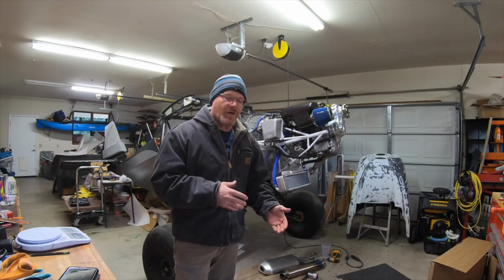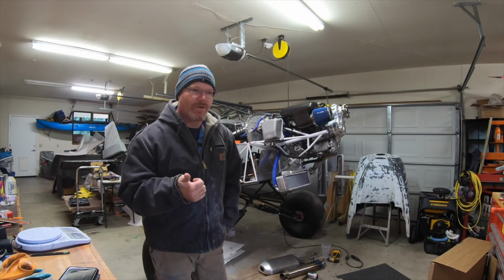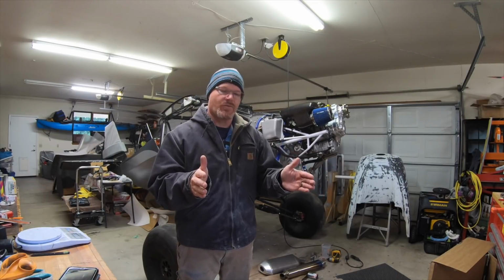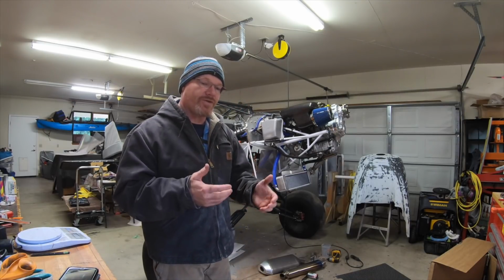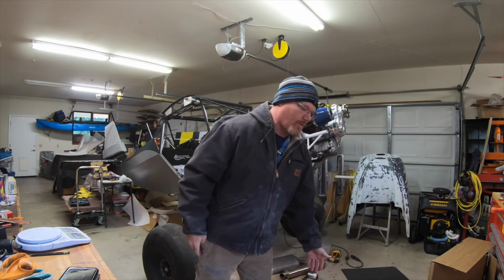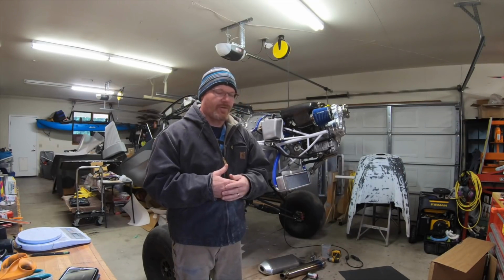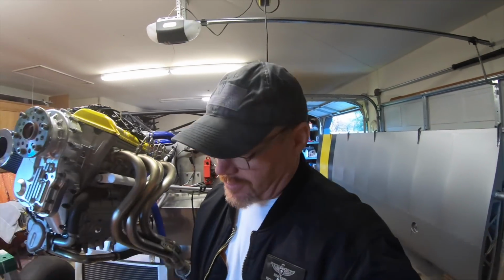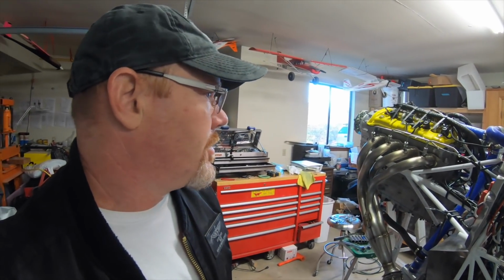Kitfox 7 Apex Build Episode 36 Engine start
2 years into the build and the engine comes to life. Yamaha APEX Kitfox build.